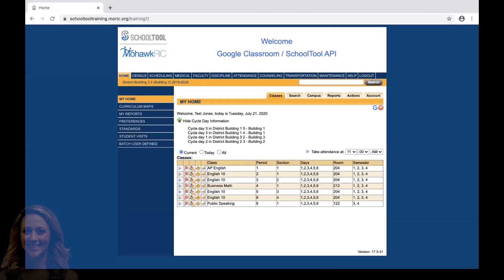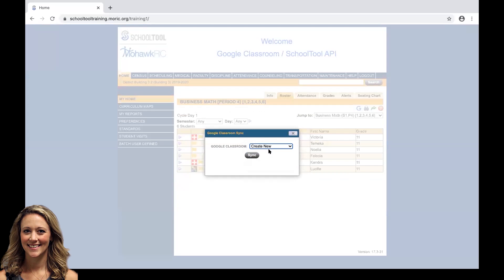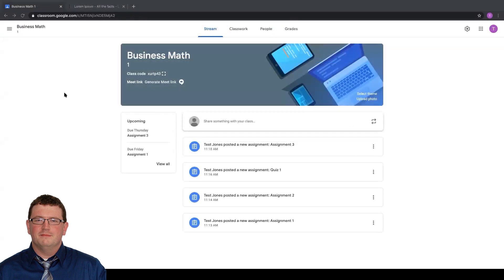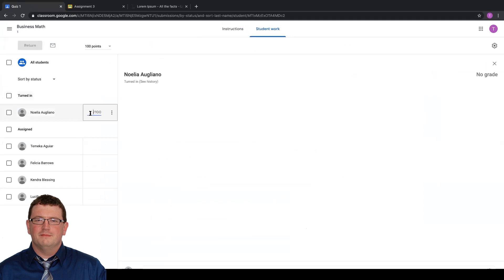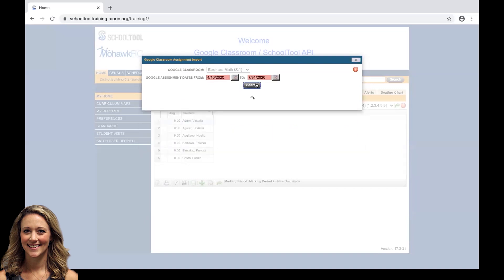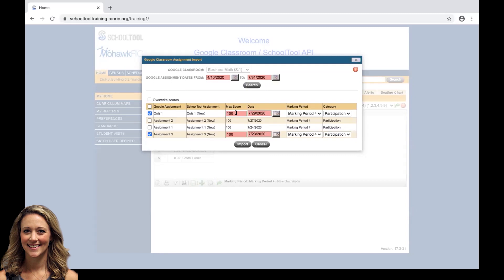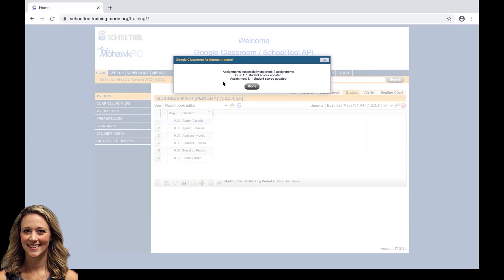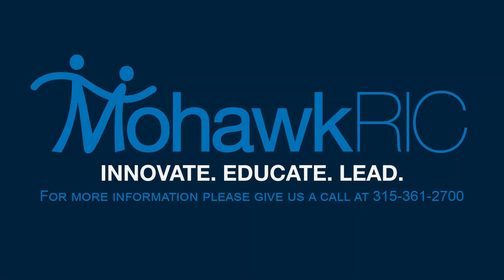SchoolTool Integration with Google Classroom for Teachers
This video will give teachers an overview of how to successfully integrate their Google Classroom Gradebook with SchoolTool's Gradebook.